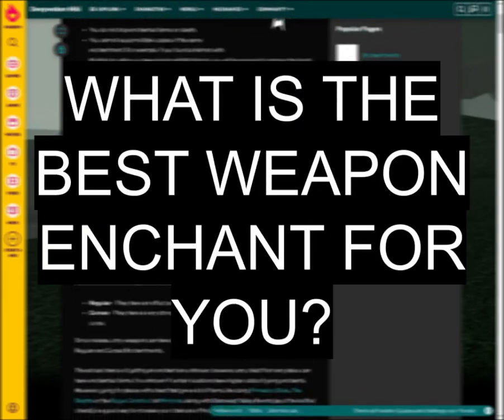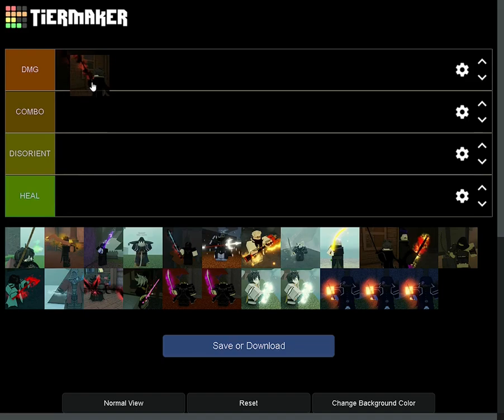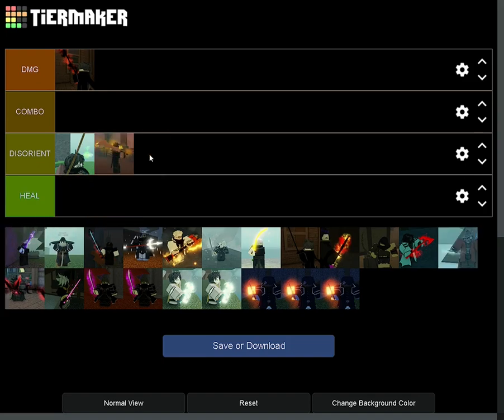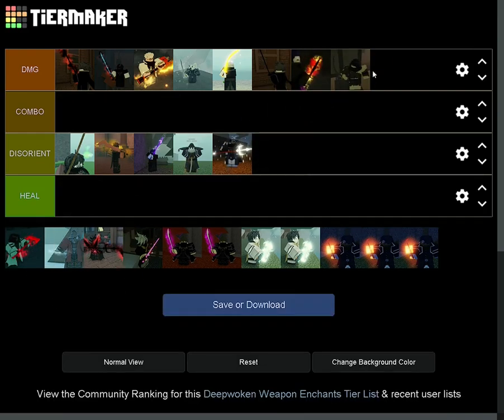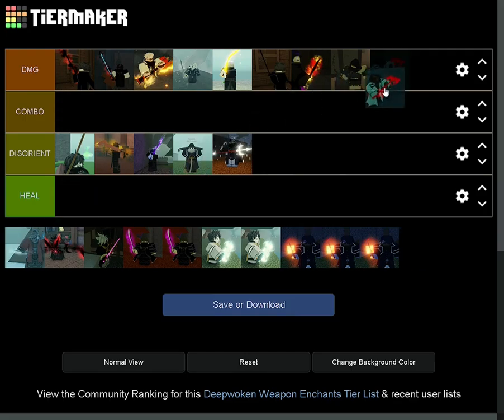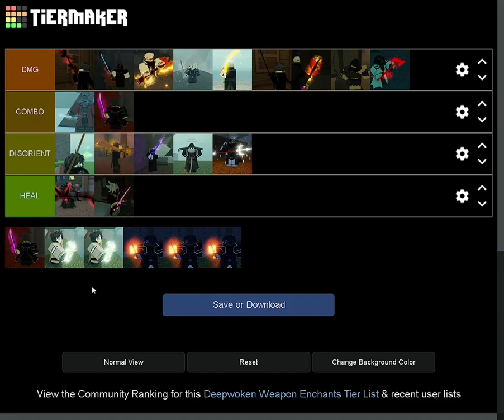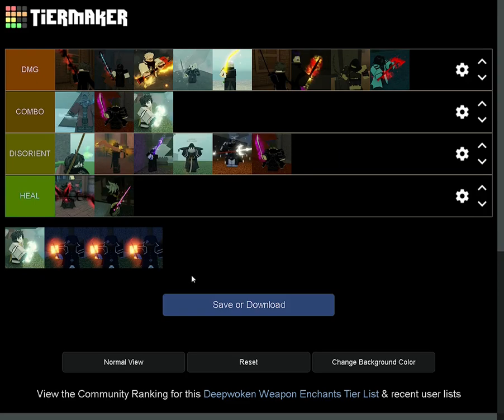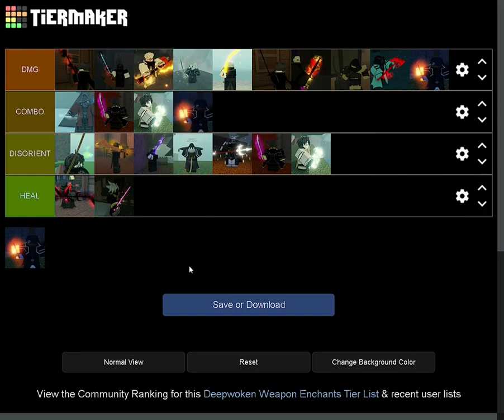The Tierlist Made For You | Deepwoken Tierlist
Hope this videos helps you decide what weapon enchant to go on your build!